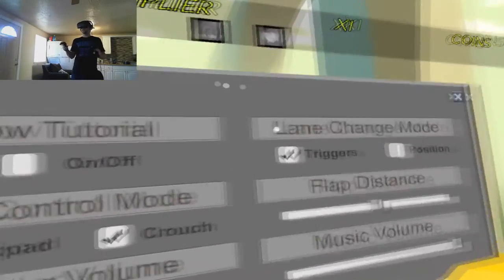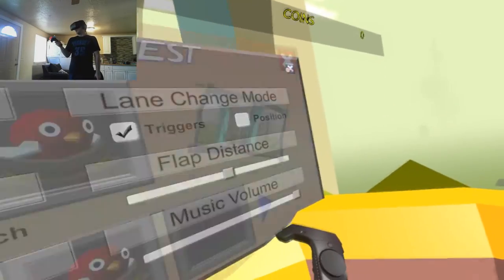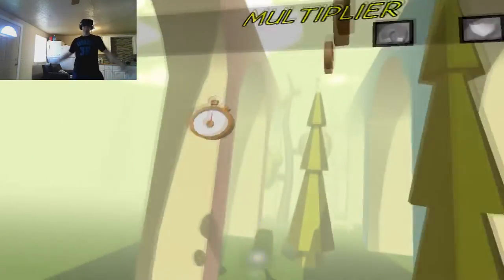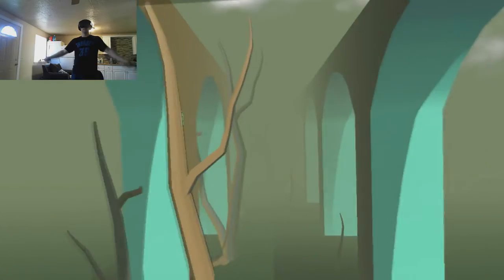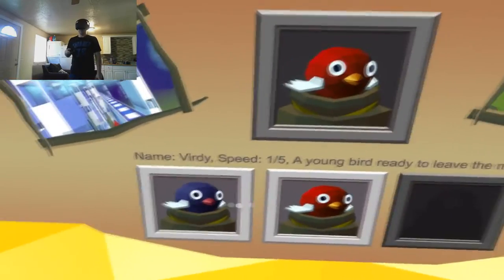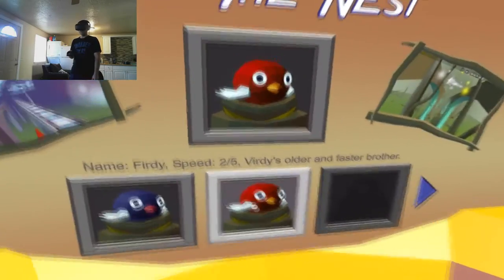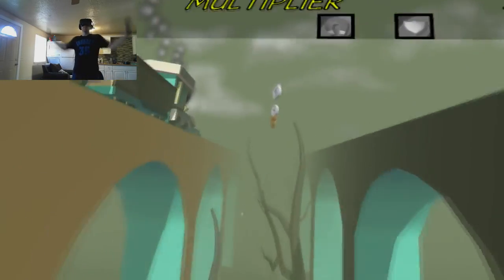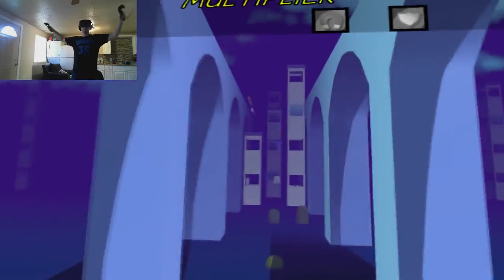Leave the Nest (HTC Vive) FLAPPY BIRD VR!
Leave the nest is A high octane, high flying, fast dodging, gentle gliding, quick ducking, manic swooping (and occasionally crashing) game that redefines the word addictive.

If you’ve ever had a dream of flying, wanted to feel the wind in your hair, wanted to soar and dive among trees of the forest, race trains and cruise perilously close to dangerous volcanoes, then this game is for you.

Flap your little wings to take off from your cozy nest, and embark on an adventure as you fly through the world, passing through peaceful forests, Persian cities, volcanic vistas and more. Earning bonus points and multipliers along the way, flying high will earn you that ever so valuable 2x bonus, but you can't stay up there forever as the air's too thin to flap.

“Leave the nest is too addictive, and simply shouldn’t be released on an unsuspecting public”
Reviewers privacy respected.

“I can’t remember EVER having so much fun flapping my wings”
A pigeon interviewed at the space needle.

“There was a time when I wanted to see the world, but not anymore. Not now I’ve tasted the experience of flight in ‘Leave the nest.’”
Harvard law dropout.

-Inspired art style with compelling environments which set an ever increasing challenge.
-Compete against the world or your personal best scores.
-Soar high above the clouds for double bonuses.
-Collect coins and power-ups
-Dive through open windows, dodge volcanic eruptions as you weave through the world.
-Steam trains that come and go to help set your pace and win achievements.

Note:-
If you experience dropped frames while playing try turning off "Interleaved Reprojection" in SteamVR's performance setting